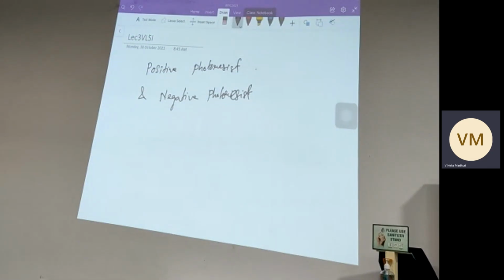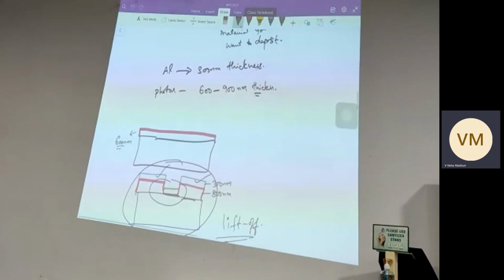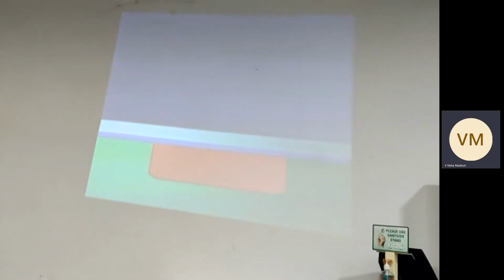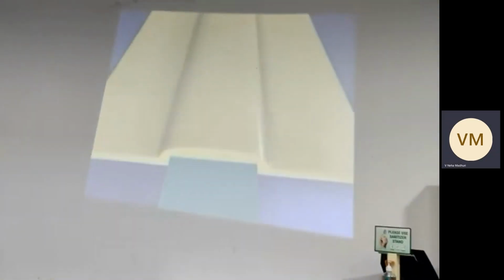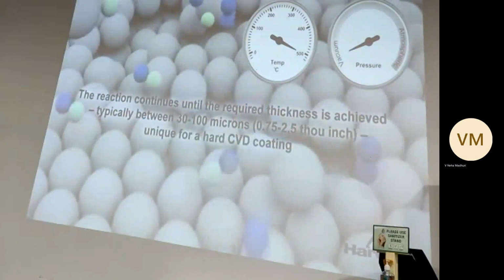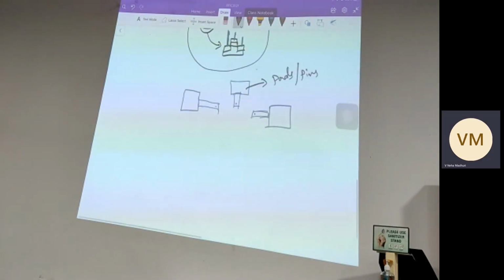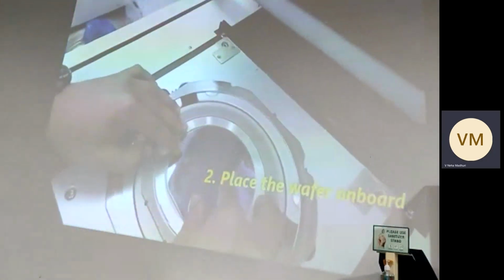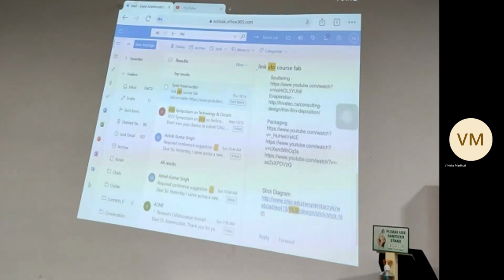Class Lecture on VLSI Fabrication unedited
Watch with a book and pen, allowing your mind to unwind and remain receptive. It may be boring and slow but is very informative.